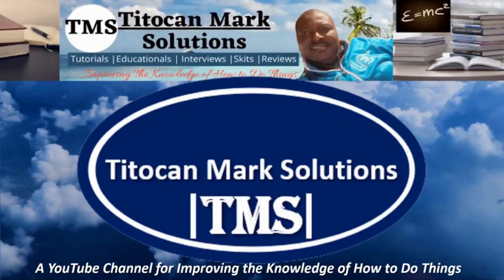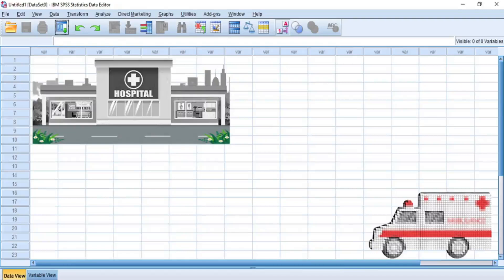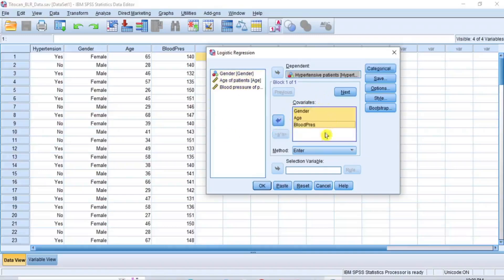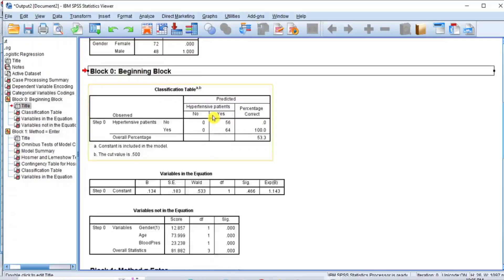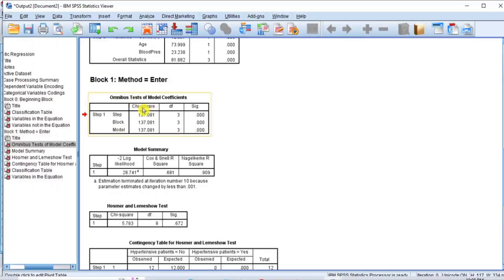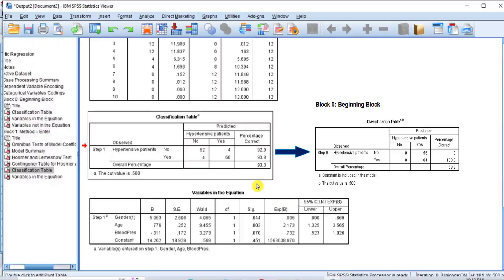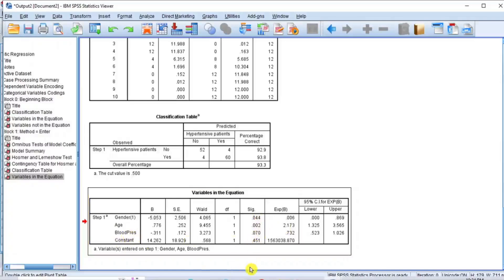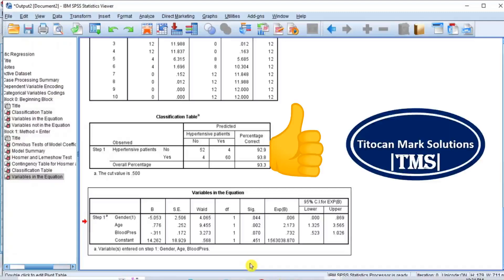Binary Logistic Regression Analysis in SPSS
In this video, I have simplified how to perform Binary Logistic Regression Analysis in SPSS, and gave detailed interpretations of the result outputs in table-by-table and block-by-block sequence.

The content of this video is detailed and comprehensive, and the interpretations have been simplified to the grassroots and you are hereby advised to watch this video to the end.
The assumptions your dataset are expected to satisfy in order to make the data tenable for the analysis have been highlighted.

 After you have seen this video, you will be able to perform the analysis with your own dataset and be able to make necessary interpretation and decision based on target group.

In my usual way, I have provided the necessary synopsis, which introduced you to the topic, terms and functions associated with Binary Logistic Regression Analysis, especially for those who are new to this kind of regression analysis. So, it is important you patiently see the introduction/synopsis before delving into the analysis proper.

Below is the video timeline provided to enable you move faster based on your area of interest:

TIMELINE:
0:00 – 08:04     Synopsis/Introduction
8:05 – 12:40   Demonstration in SPSS
12:41 – 34:00 Interpretations
34:01 – 34:50 Remarks

The following are videos in my channel. Please, click on the links to see the video of your choice.

Titocan Mark Solutions (TMS) is a YouTube Channel that improves the knowledge of how to do things in many endeavours, Please, encourage education and learning by liking and kindly subscribing to this channel, and so that we begin to send you notifications every time I publish new video content.